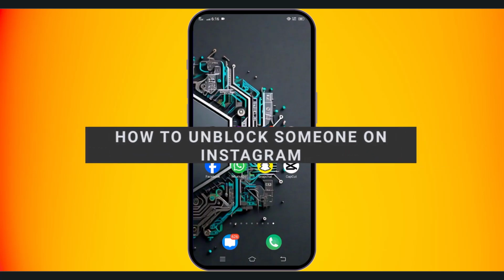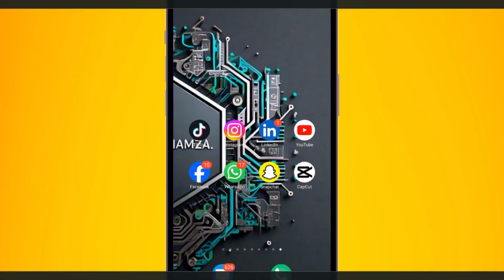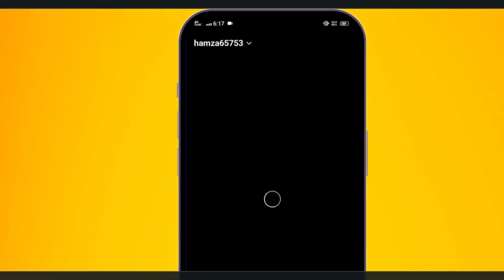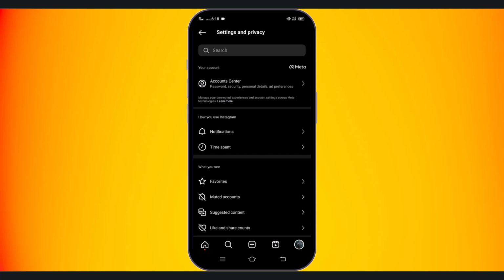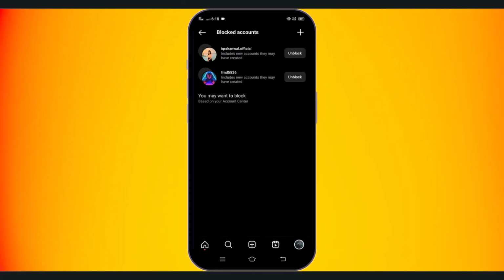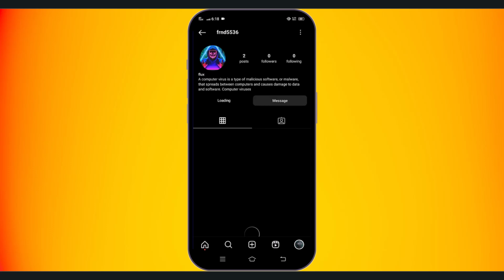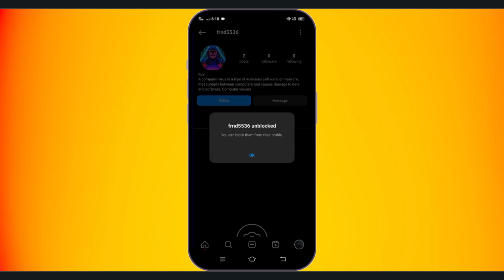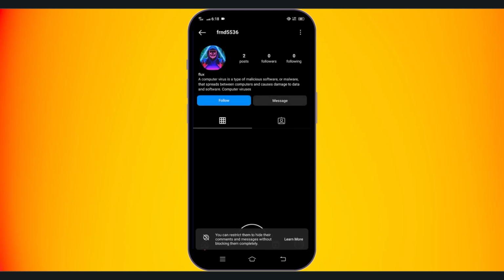How to Unblock Someone on Instagram: Quick and Easy Guide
Learn how to unblock someone on Instagram with our quick and easy guide! In this video, we’ll walk you through the simple steps to unblock users on Instagram, helping you reconnect with friends and followers. Whether you’ve blocked someone by mistake or had a change of heart, this tutorial will make the process effortless.